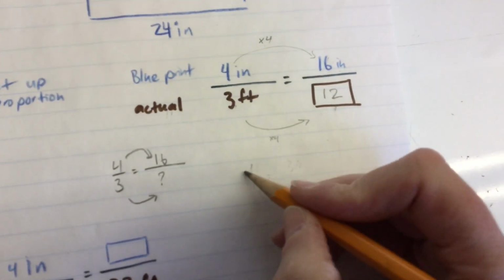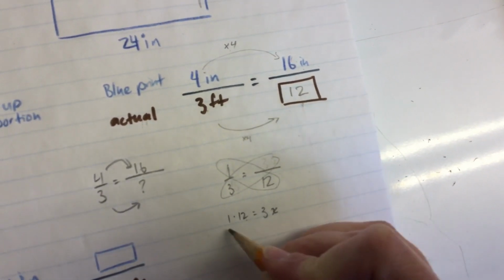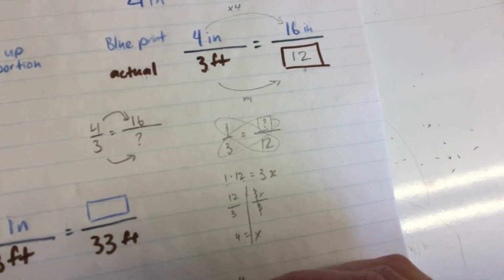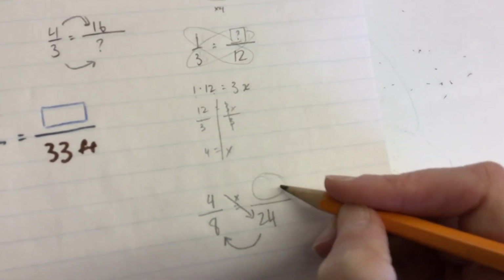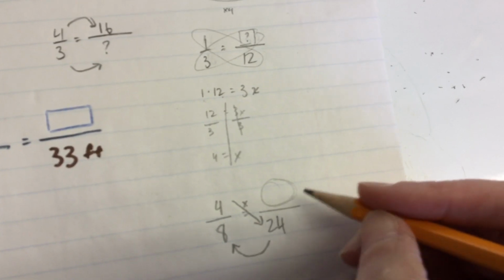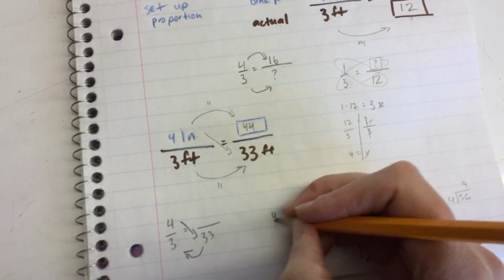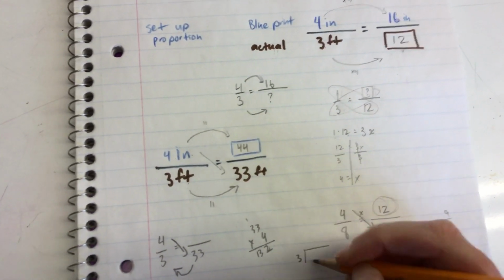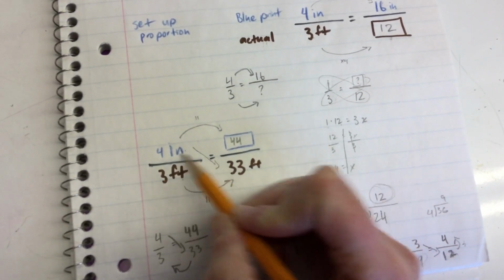Similar Shapes and Scale Drawings